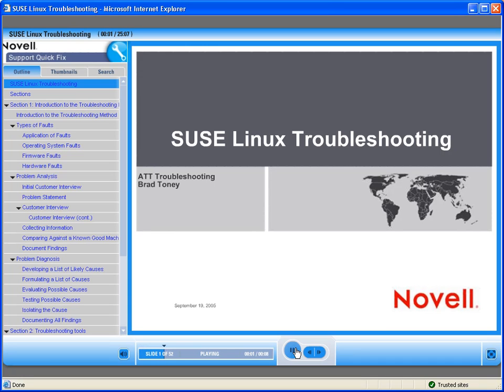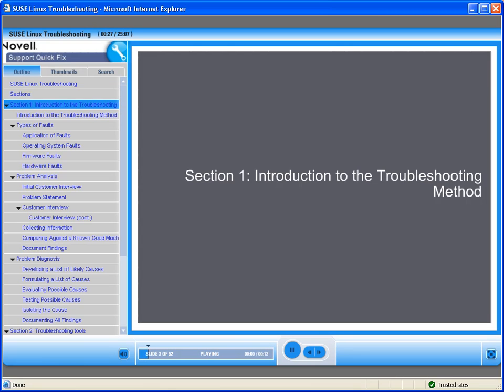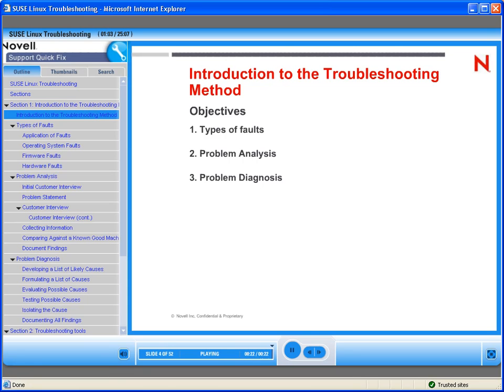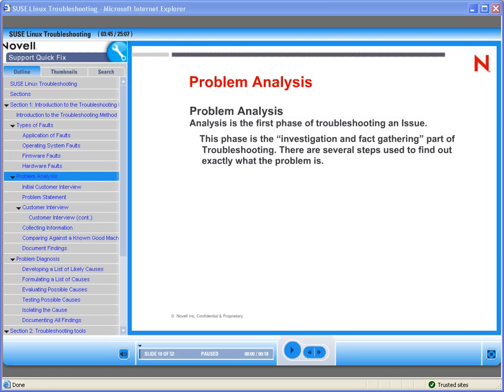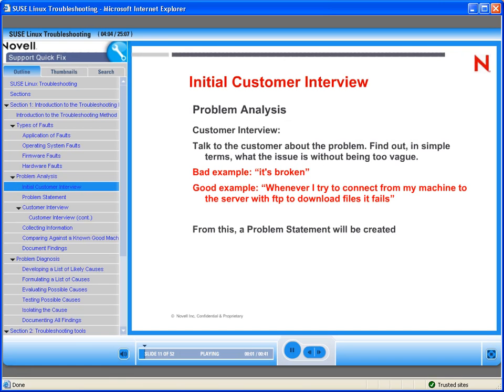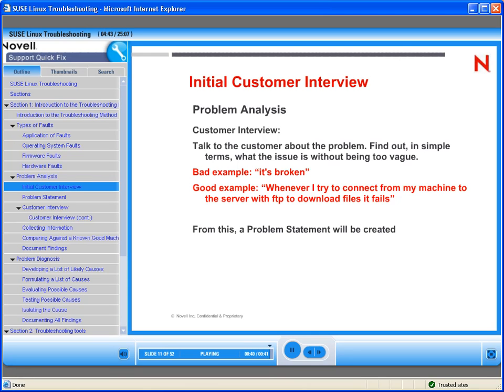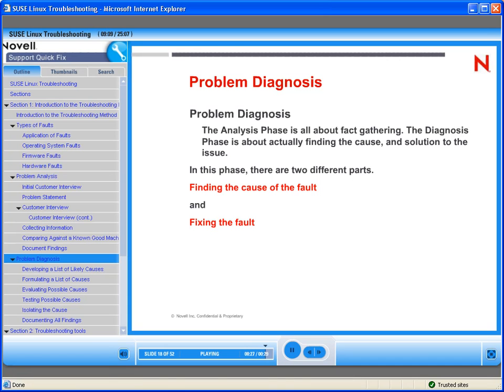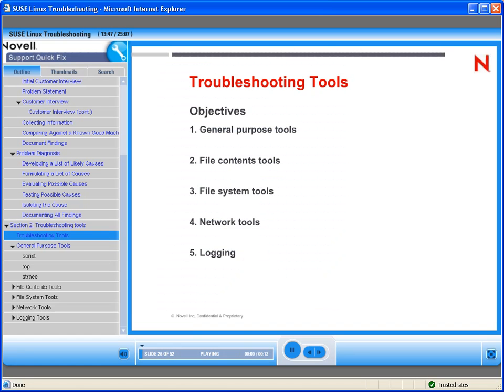Novell Suse Linux Troubleshooting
This video describes general troubleshooting guildelines for Novell Suse Linux.  You may purchase this Novell OnDemand training